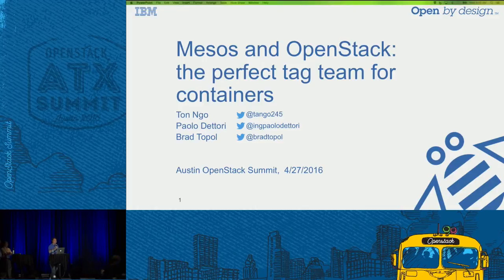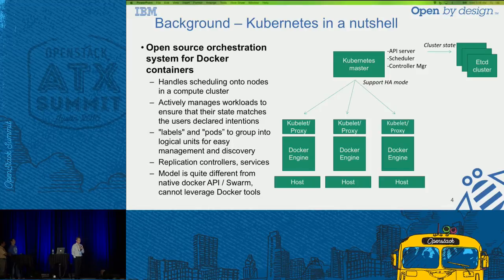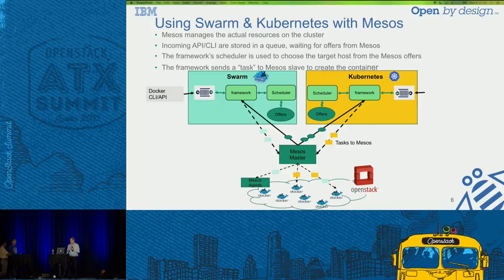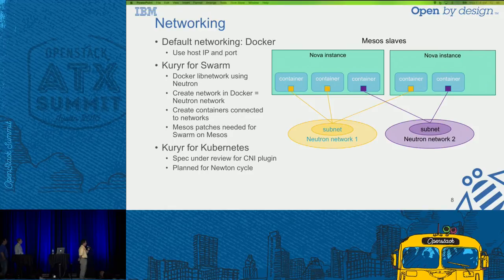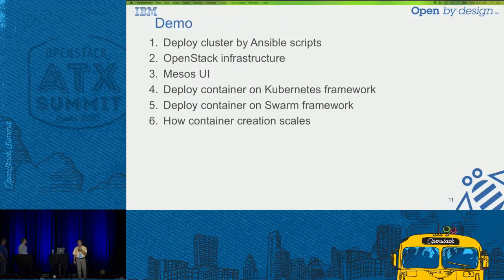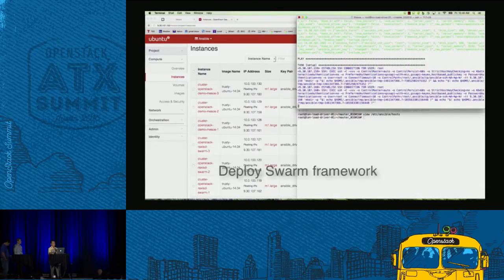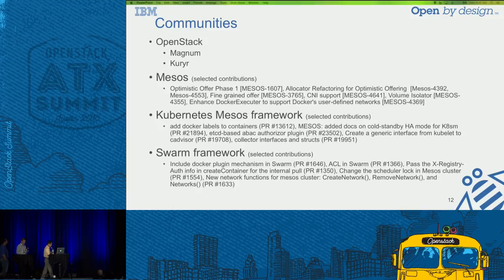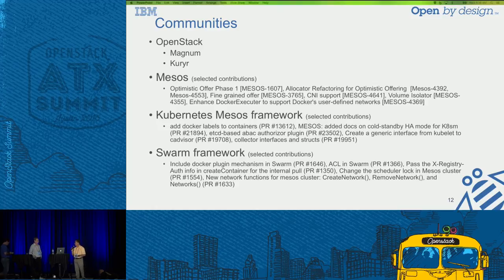Mesos and OpenStack The Perfect Tag Team for Containers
Container Orchestration Engines such as Kubernetes and Swarm provide fullÂ management for containers, however they assume that the clusterÂ infrastructure is provided by someone else. OpenStack provides the fullÂ infrastructure and Magnum integrates these resources for the ContainerÂ Orchestration Engine, but the resource management is left to the users.Â Mesos on the other hand provides advanced, highly scalable resourceÂ management. Recent development allows Kubernetes and Swarm to run on Meso